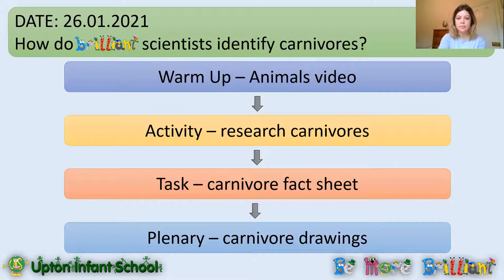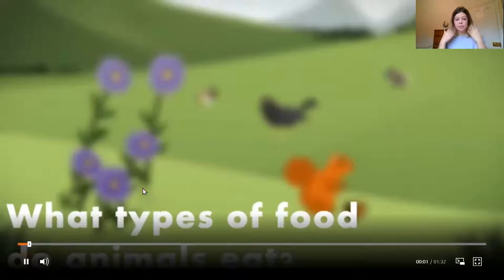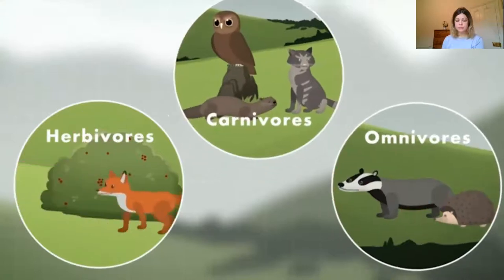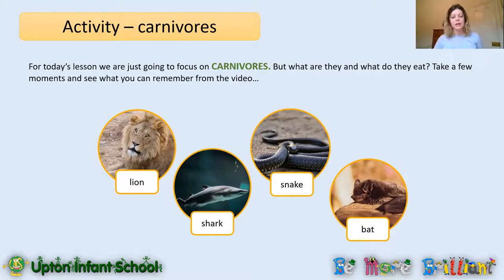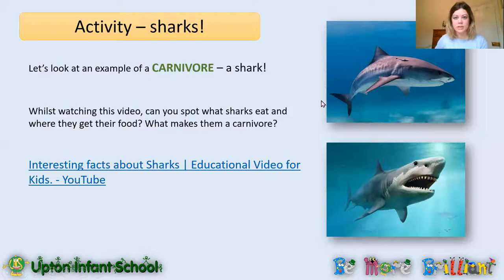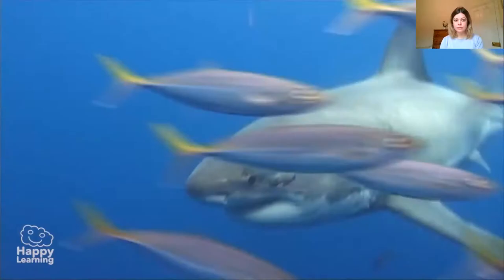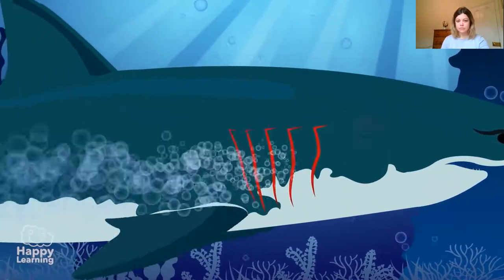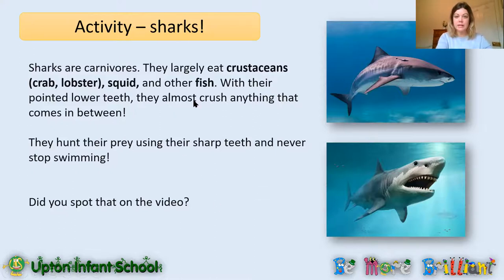Year One Science - Tuesday 26th January